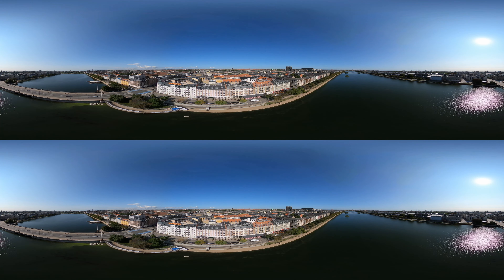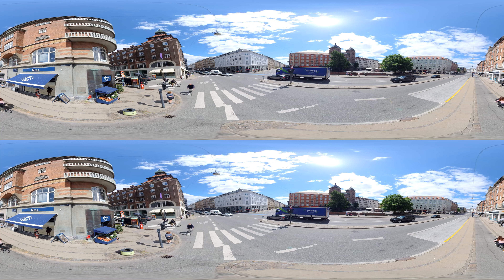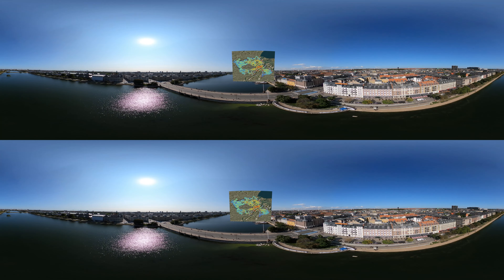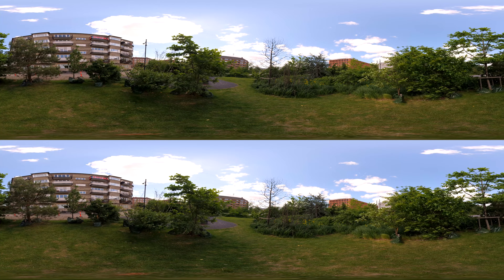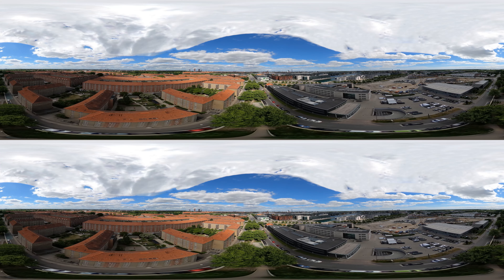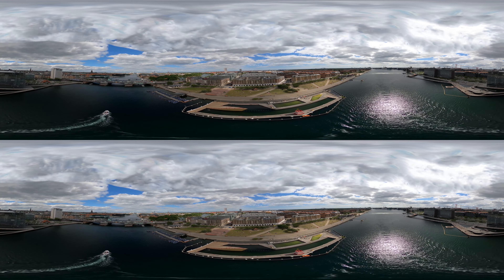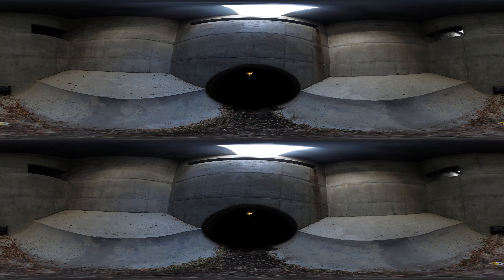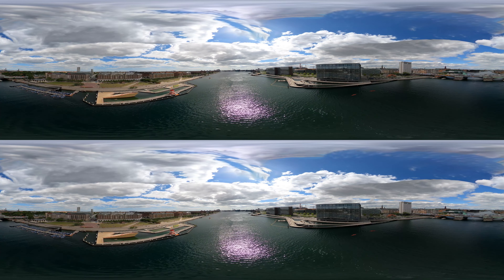360° tour - Climate adaptation in Copenhagen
A 360°/VR tour allows you to visit Danish partners and explore their green solutions and physical surroundings without the need for traveling.

Through this guided tour you get to explore the urban and innovative climate adaption in Copenhagen.
Follow along to learn about the Danish climate burst management plan, Copenhagen’s first climate resilient neighborhood, underground detention structures and much more!

Find out how our partners drive the Danish green transition, interact with speakers as if you were there yourself, or be part of an inclusive 360°/VR experience, guiding you through Danish partner facilities of your choosing.

 LinkedIn: State of Green Denmark